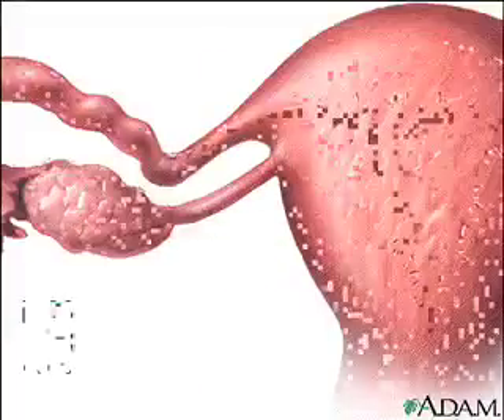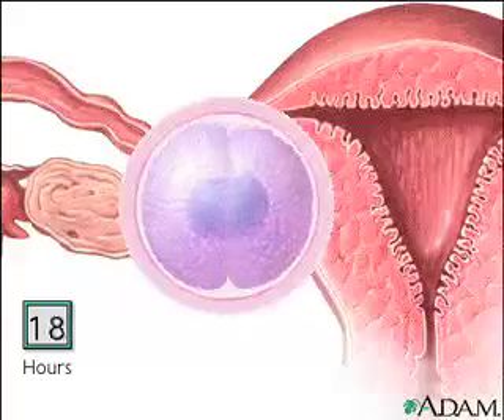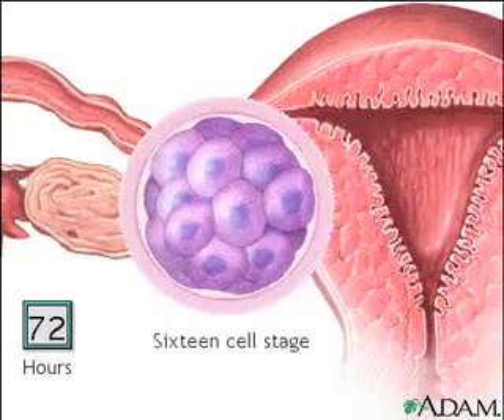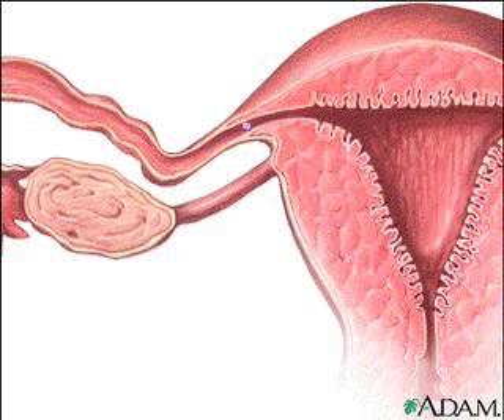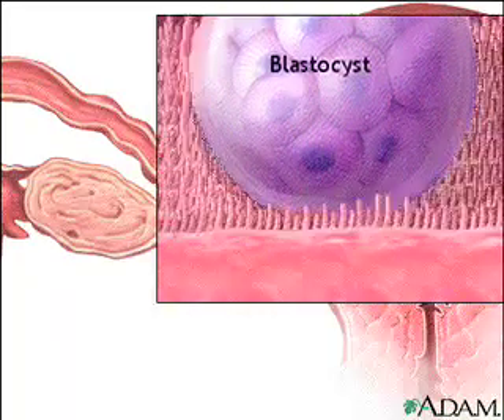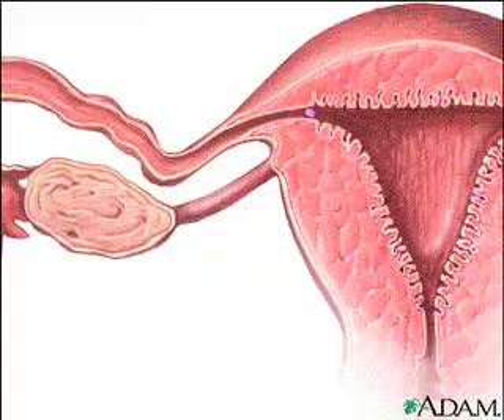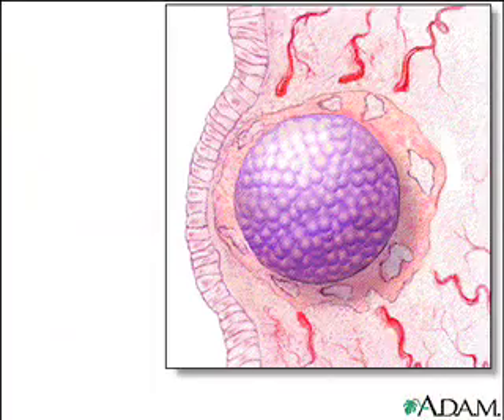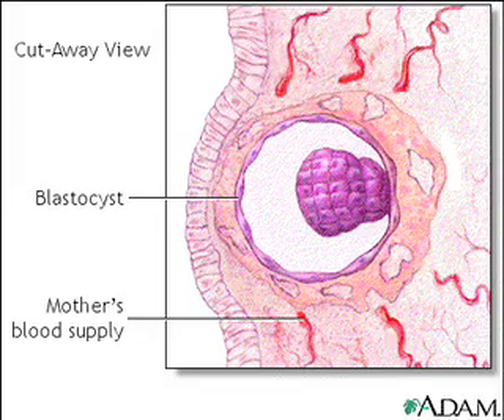How The Embryo Develops After Fertilisation - Human Development Animation - Zygote Cell Division Vid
During the first 12 hours after conception, the fertilized egg cell remains a single cell. After approximately 30 hours, it divides from 1 cell into 2 and 15 hours later, the 2 cells divide into 4. And at the end of 3 days, the fertilized egg cell has become a berry-like structure made up of 16 cells. This structure is called a morula, which is Latin for mulberry.

The cells continue to divide 8 or 9 days following conception into a blastocyst. Although it is only the size of a pinhead, the blastocyst is composed of hundreds of cells. The blastocyst is slowly carried by tiny hair-like projections in the fallopian tube called cilia toward the uterus. During the critically important process of implantation, it must attach itself to the uterine lining where it will be able to get nourishment from the mother’s blood supply. If the blastocyst is unable to attach, the pregnancy will fail to survive.

Human embryogenesis is the process of cell division and cellular differentiation of the embryo that occurs during the early stages of development. In biological terms, human development entails growth from a one celled zygote to an adult human being. Fertilisation occurs when the sperm cell successfully enters and fuses with an egg cell (ovum). The genetic material of the sperm and egg then combine to form a single cell called a zygote and the germinal stage of prenatal development commences.

Embryogenesis covers the first eight weeks of development and at the beginning of the ninth week the embryo is termed a fetus. Human embryology is the study of this development during the first eight weeks after fertilisation. The normal period of gestation (pregnancy) is nine months or 38 weeks.

The germinal stage, refers to the time from fertilization, through the development of the early embryo until implantation is completed in the uterus. The germinal stage takes around 10 days.

During this stage, the zygote, which is defined as an embryo because it contains a full complement of genetic material, begins to divide, in a process called cleavage.

Cleavage stage
Cleavage (embryo)
8-cell embryo, at 3 days

This first division marks the beginning of the cleavage process which continues with the division of the first two cells by mitosis to give four cells which then divide to give eight cells and so on. This is quite a slow process taking from 12 to 24 hours for each division. The dividing cells which are termed blastomeres (blastos Greek for sprout) are still enclosed within the strong membrane of glycoproteins (termed the zona pellucida) of the ovum, which the successful spermatozoon managed to penetrate.

The zygote (which is large compared to any other cell) undergoes further cleavage, increasing the number of cells without any increase in the size of the initial zygote. This means that the proportion of nuclear genetic material is greater than that of the cytoplasm in each cell. When eight blastomeres have formed they are undifferentiated and aggregated into a sphere. The cells begin to form gap junctions by this time, enabling them to develop in an integrated way and co-ordinate their response to physiological signals and environmental cues.

When the cells number about sixteen or thirty-two the solid sphere of cells is termed a morula.  At this stage the cells start to bind firmly together in a process called compaction, and cleavage continues as cellular differentiation begins.

Baby began to develop at the moment of conception; this is when the mother's egg is fertilized by the father's sperm. Pregnancy is considered to begin at first day of the mother's last menstrual period. Conception typically occurs at what is considered the 2nd week of pregnancy.

Conception is also the beginning of the germinal period of prenatal development. This stage occurs during the first 2 weeks of development (or the 2nd - 4th weeks of pregnancy).

The union of the sperm and egg cell forms a single cell called a zygote. The zygote moves along the Fallopian tube toward the uterus. At the same time, the zygote is rapidly dividing in a process called cleavage.

Once it reaches the uterus, the zygote becomes what is called a blastocyst, and it begins to implant into the wall of the uterus. The germinal period ends when the blastocyst is fully implanted into uterine tissue.

By 3 to 4 days after fertilization, the dividing cells of the embryo assume a spherical shape and the embryo is called a morula.

By 4 to 5 days, a cavity forms within this ball of cells and the embryo is then called a blastocyst.

The cells inside the blastocyst are called the inner cell mass and give rise to the head, body, and other structures vital to the developing human.

Now, the blastocyst is ready to make direct contact with the endometrium. When it does, both the endometrium and the blastocyst will exchange hormones, allowing the blastocyst to connect to the uterine wall, a process known as implantation.